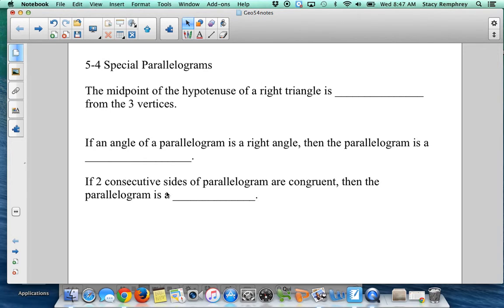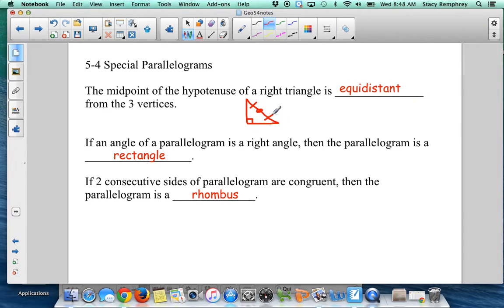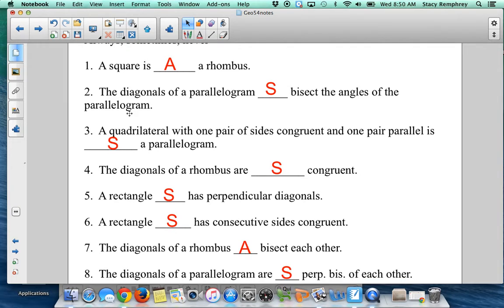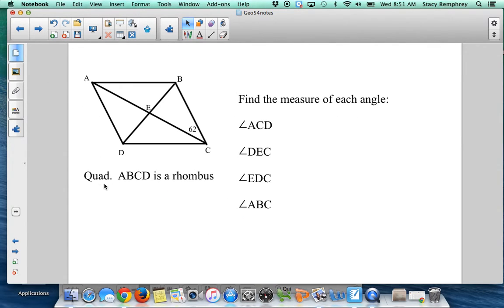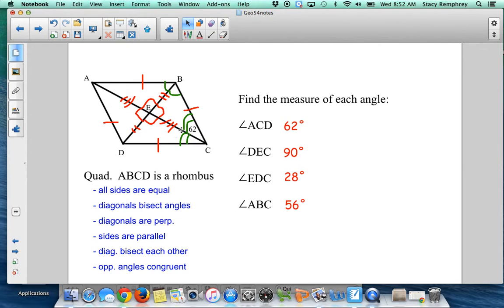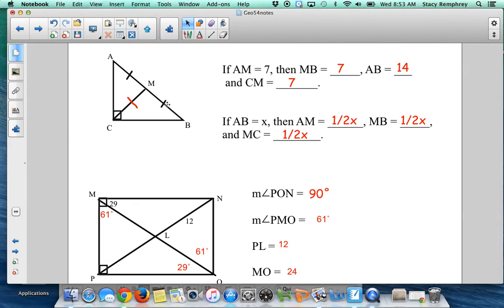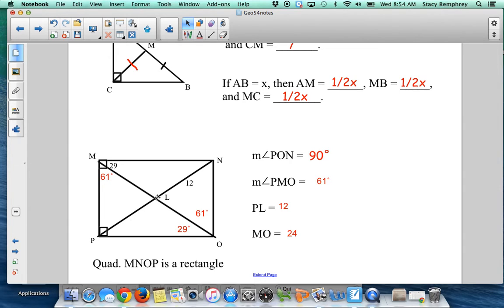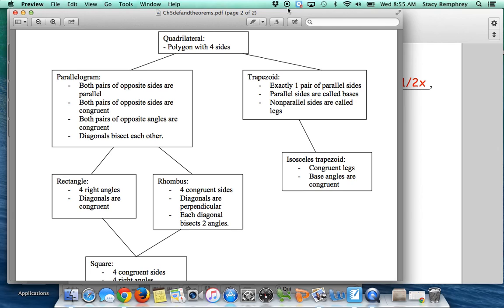Geometry 5-4 notes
Notes following the 5-4 exploration